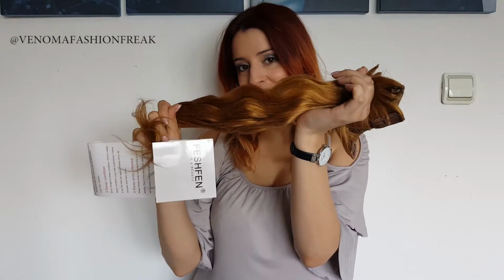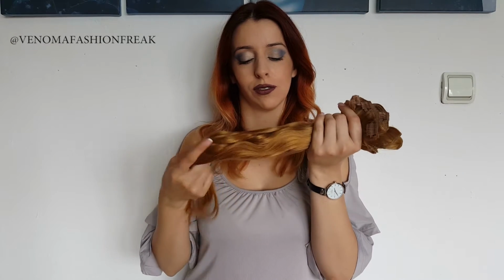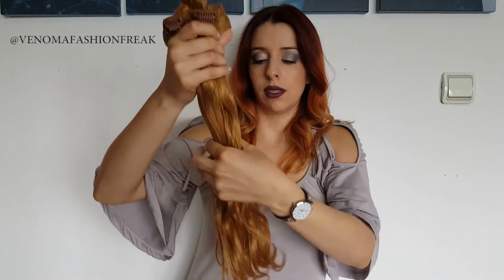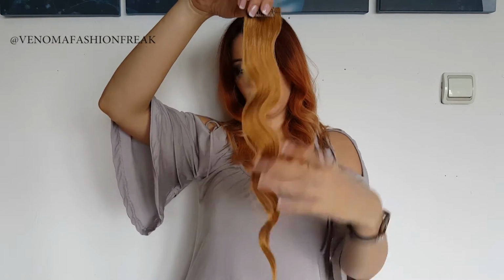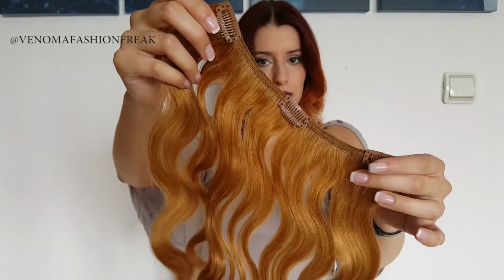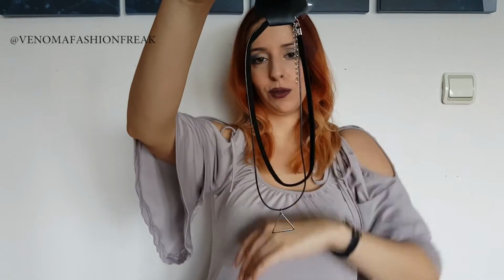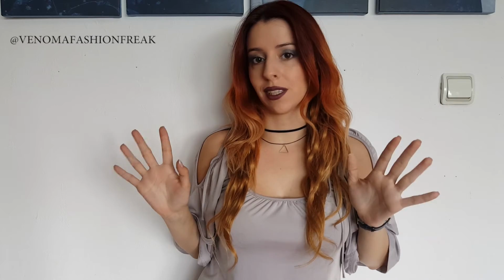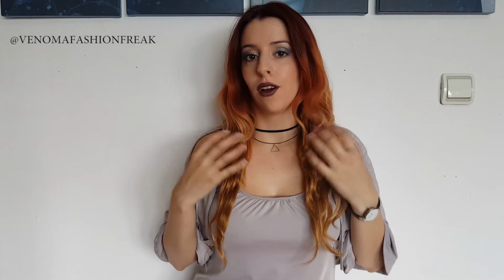Feshfen Clip-In Hair Extensions Review + 2 Ways To Wear Them! | Milica Venoma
Product reviewed in this video:
20” 11 pieces #27 Strawberry Blonde Body Wave Clip in Remy Human Hair Extensions